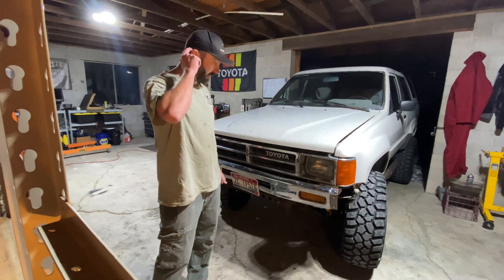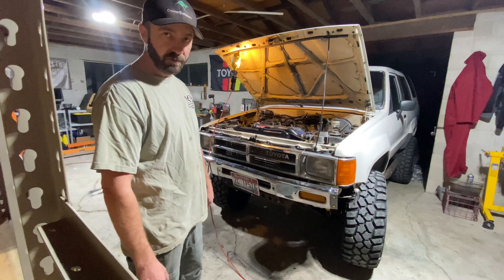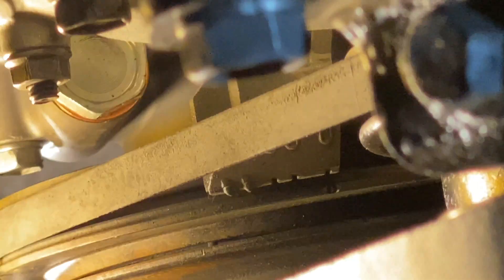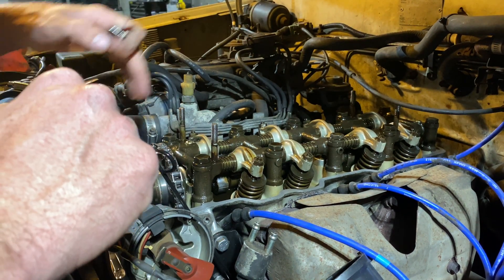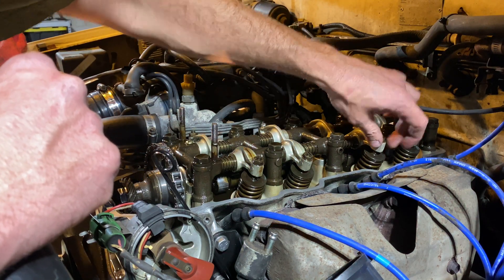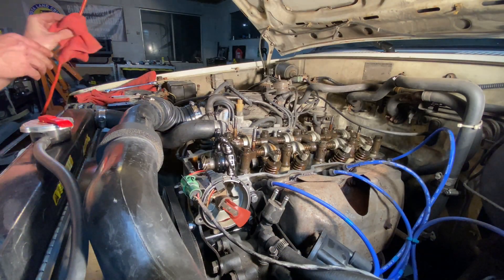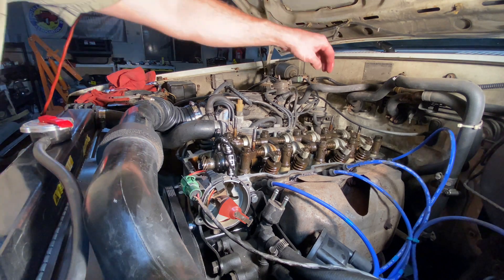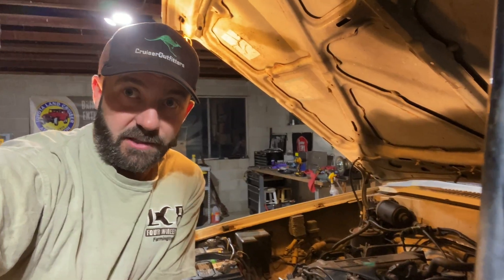VALVE ADJUSTMENT TOYOTA 22RE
Hey guys. I’m not an expert at this but if you’re looking for some basic info on how to adjust your valves on a 22RE, or practically any engine for that matter, this should get you headed in the right direction.

Check the links below for the LC Engineering instructions and the Factory Service Manual (FSM) available for download in .pdf format.

LCE also has an excellent how to video with a new engine, this might just help you visualize it with the engine already in and running.

Should do this check every 60,000 miles.

Specs: (@ operating temp)
Intake 0.008 inch (0.2 mm)
Exhaust 0.012 inch (0.3 mm)